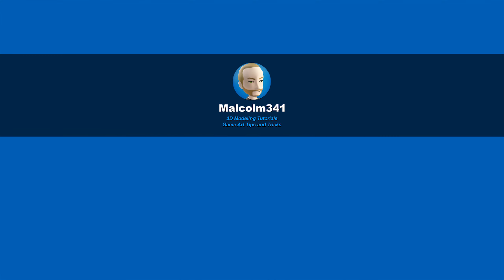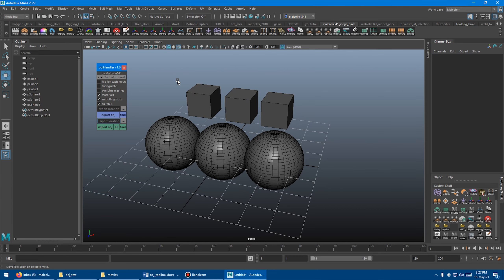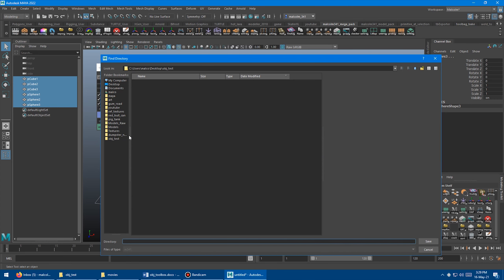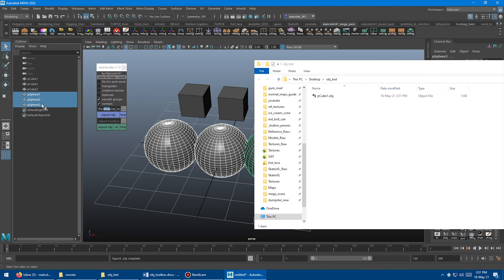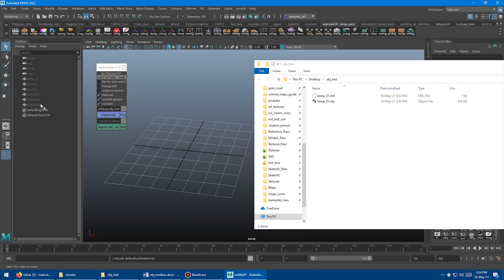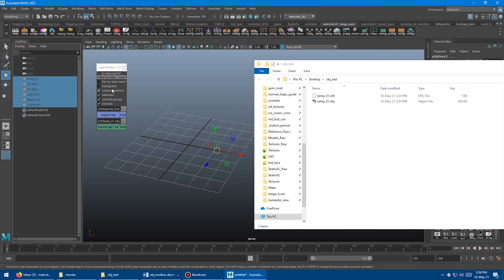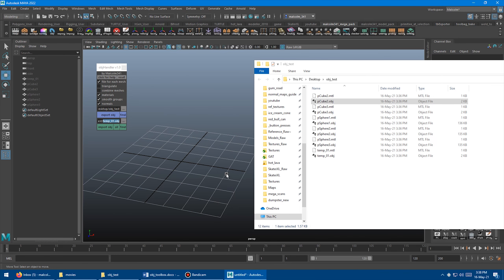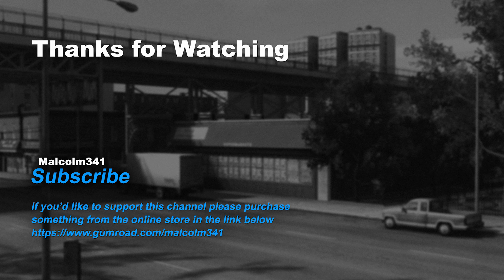Obj Import Export Toolbox for Maya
Customize settings, then import or export multiple .obj files in one click in Autodesk Maya.